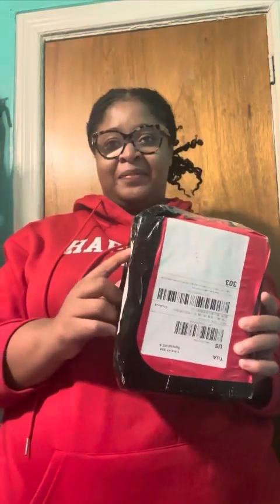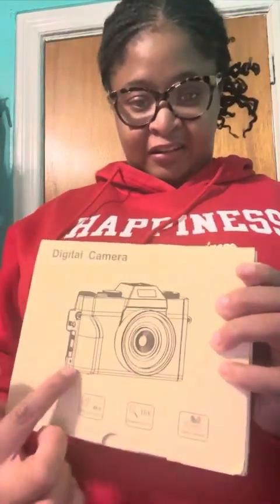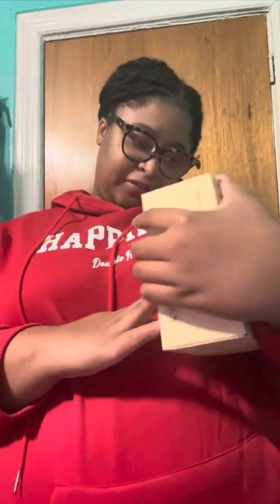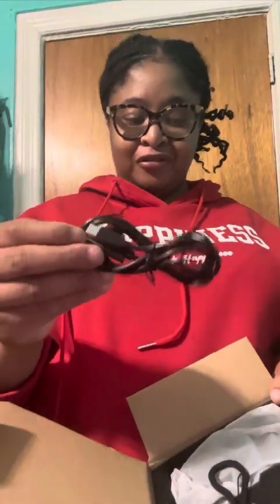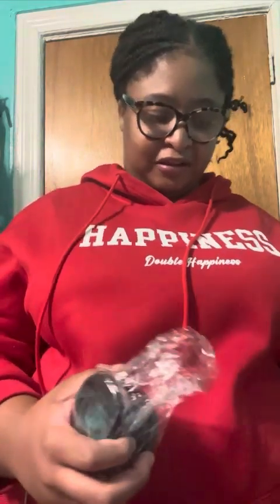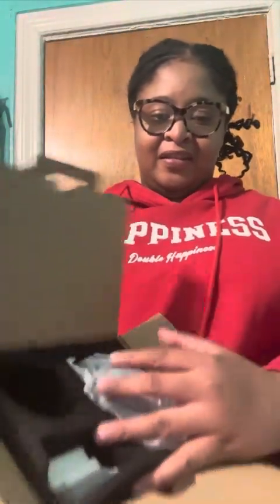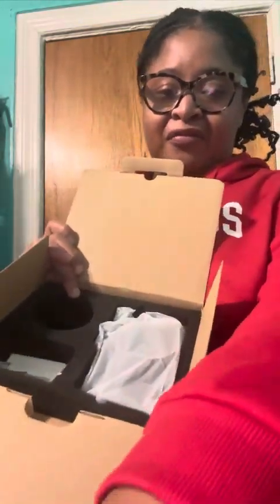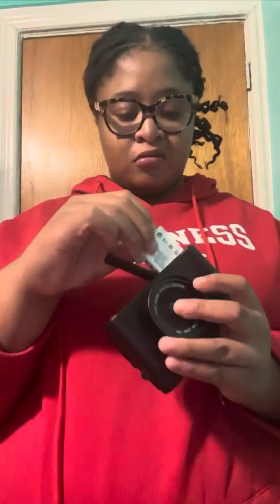My first permotion video